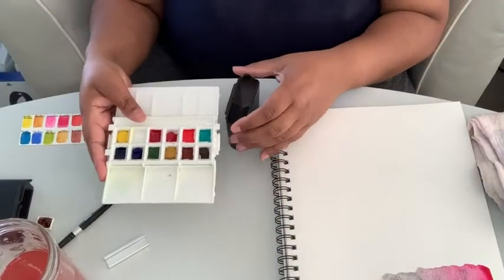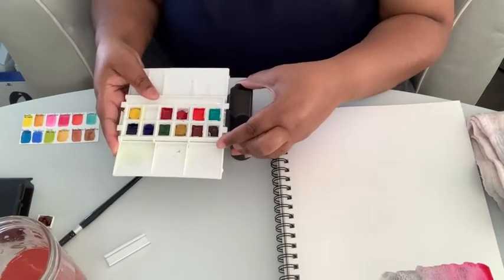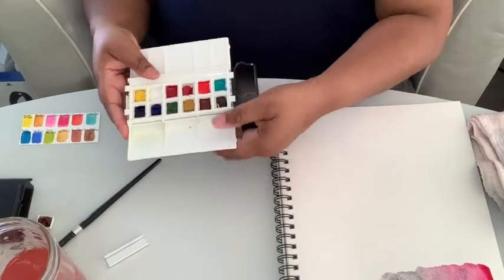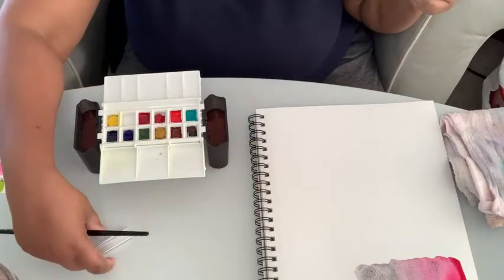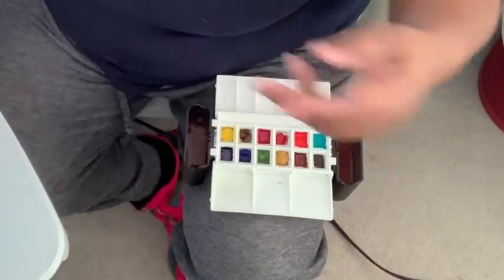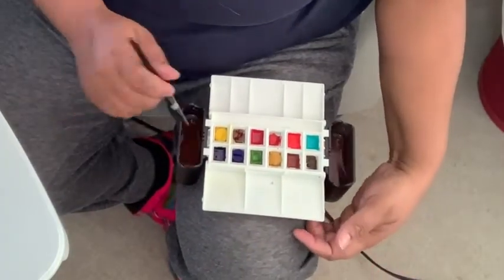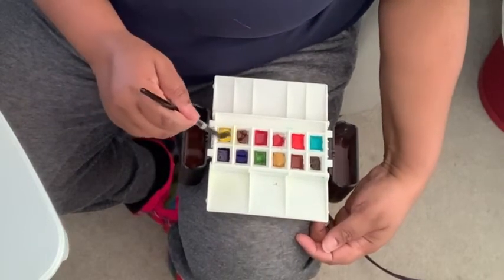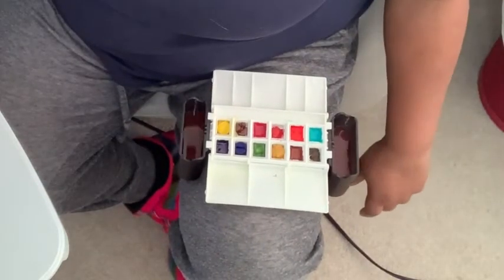Our Point of View on Portable Painter Watercolor Palettes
(Commissionable Links)

about this PRODUCT:
Transforms from smartphone size to a complete watercolor system that’s not just easy to carry, it’s easier to use
Fits effortlessly in a pocket or purse so it’s perfect for travel, urban sketching or plein air painting
The detachable water containers become a sturdy pedestal base that’s great on uneven surfaces or for hands-free use
12 empty half pans (W&N size) will hold your favorite liquid or solid colors, plus the palette offers plenty of mixing wells to blend them. Colors are not included.
Versatile synthetic double-brush, size 2 for fine detail and size 4 for washes, plus built-in brush rests